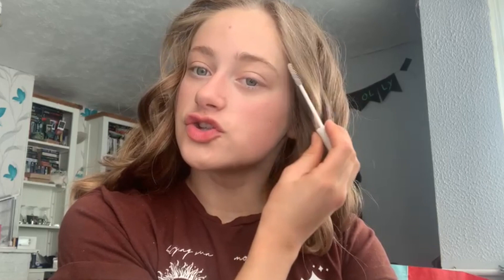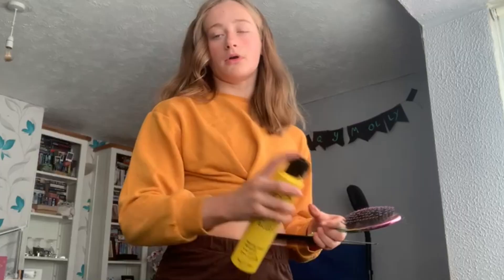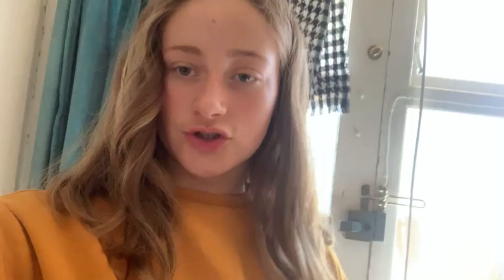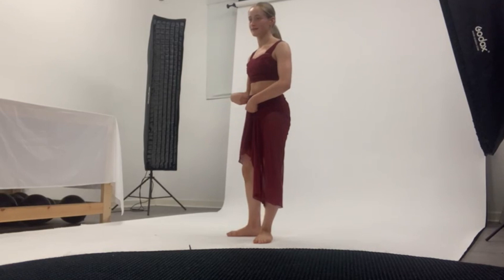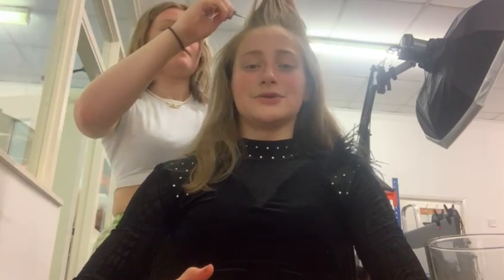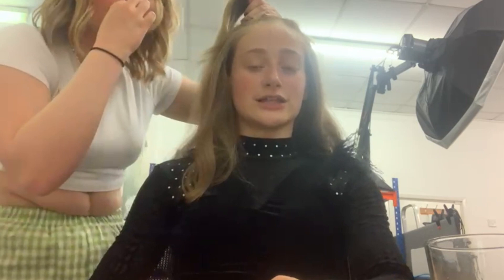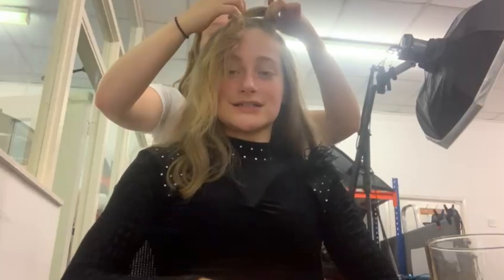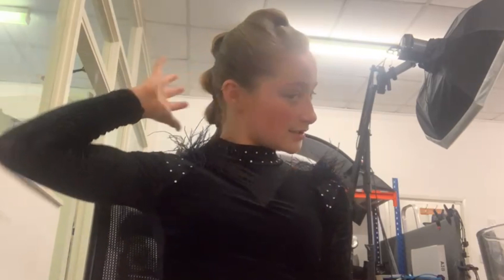A Day in my life-Photoshoot-aesthetic-get ready with me & party prep!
A jam-packed Saturday last week!